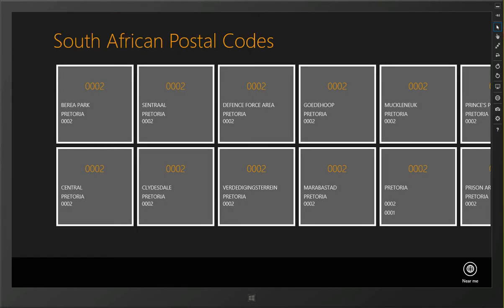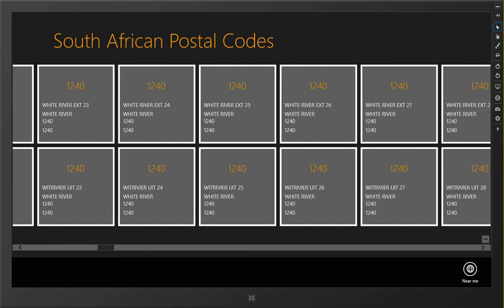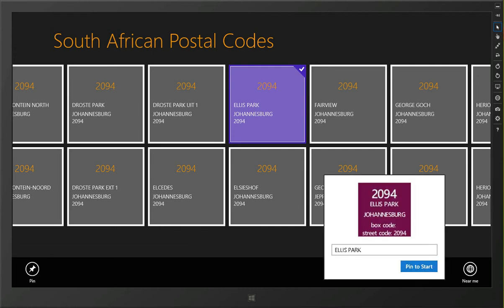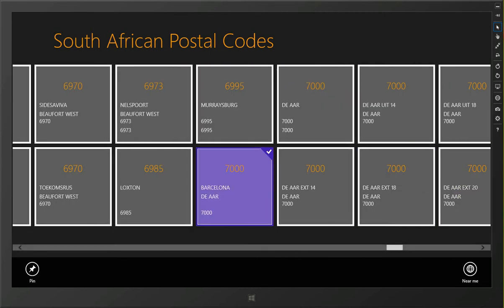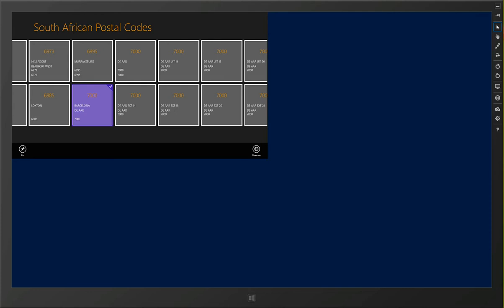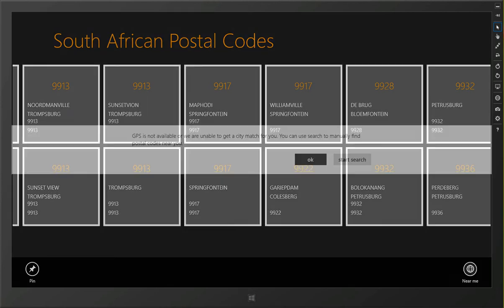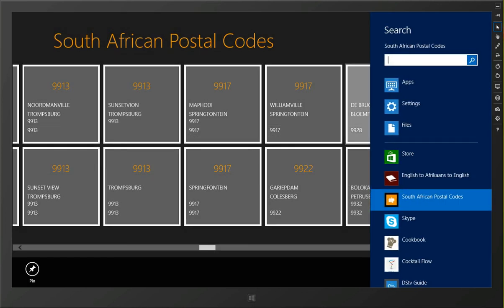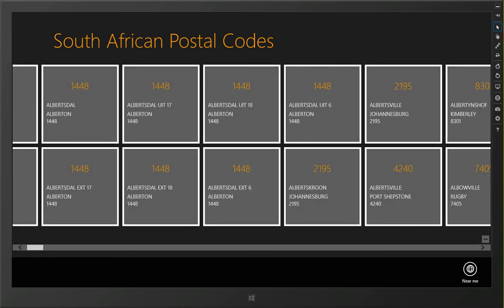Introduction to South African Postal Codes app